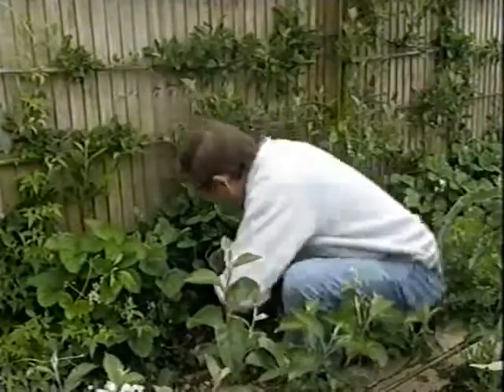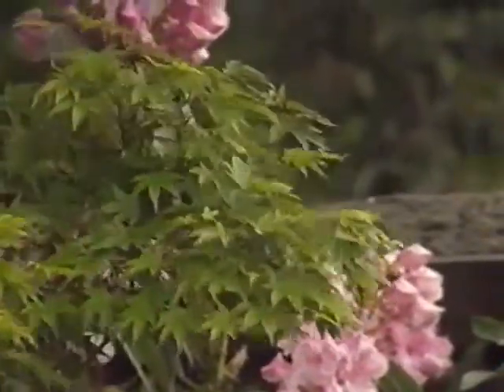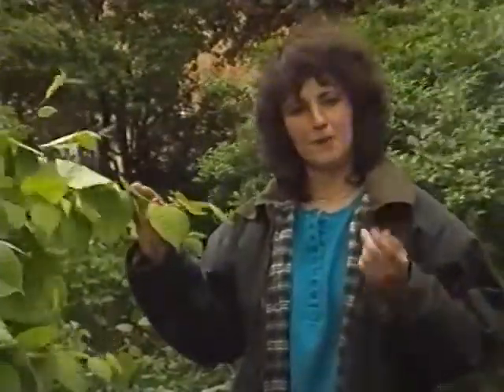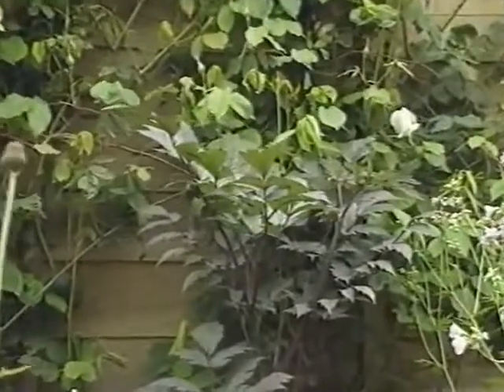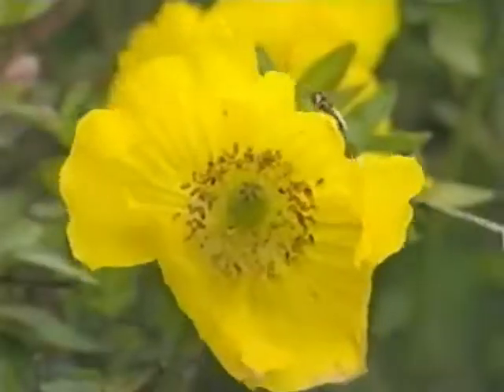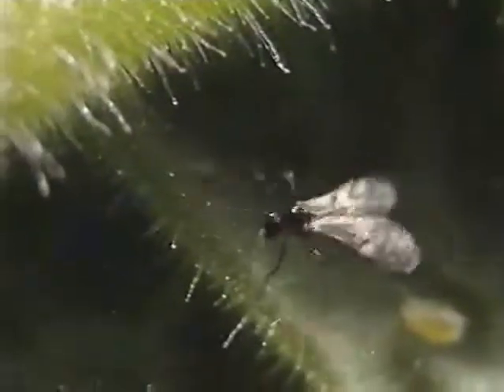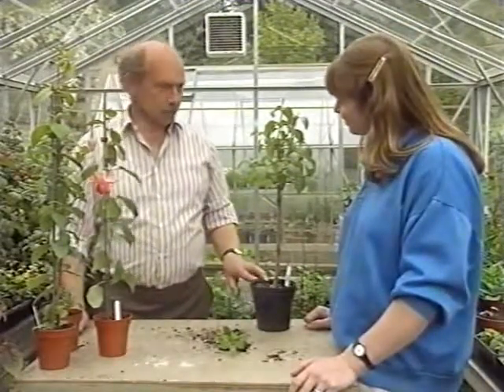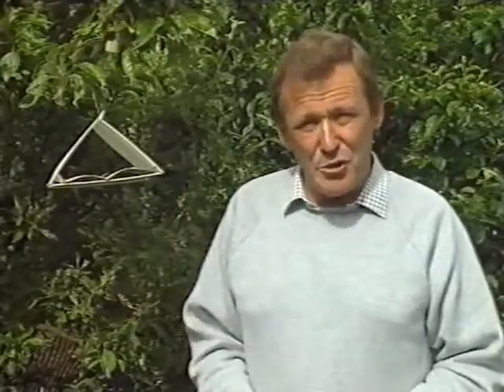Vintage Collection - Gardening 1991